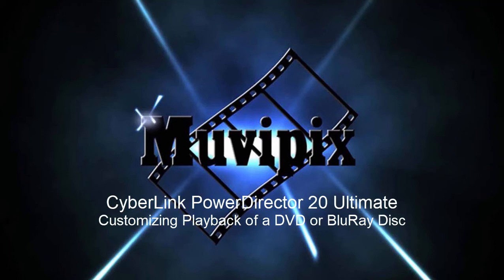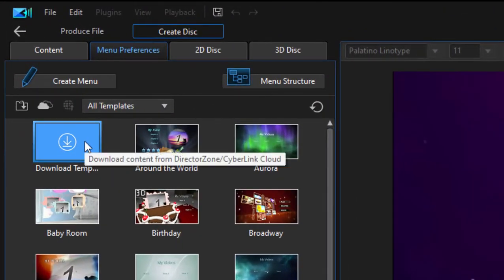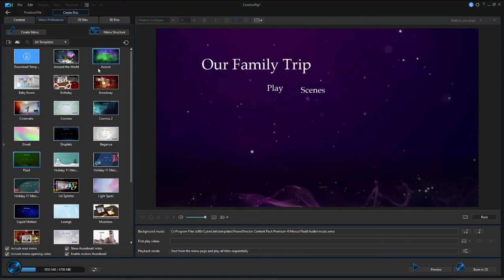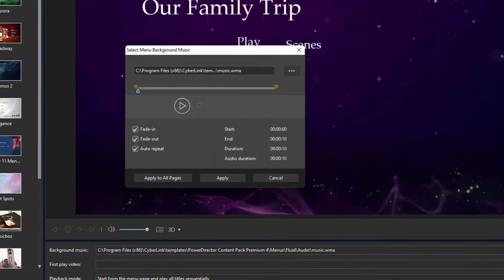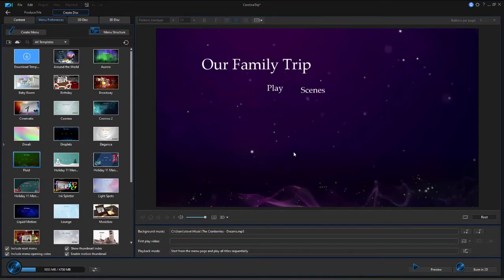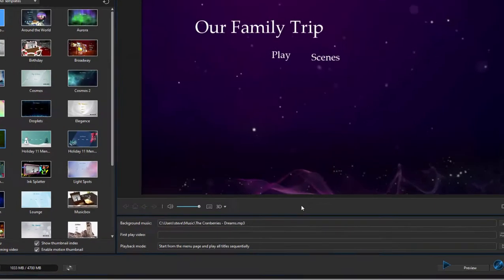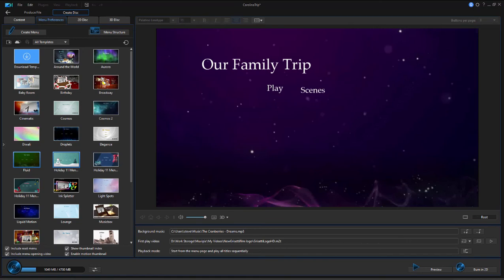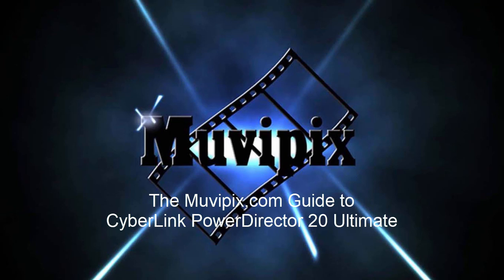Customize a DVD or BluRay Menu in CyberLink PowerDirector Ultimate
If you've got any questions, please drop by our free Community Forum at Muvipix.com. For a detailed look at the program, see "The Muvipix.com Guide to CyberLink PowerDirector Ultimate," available on Amazon.com.